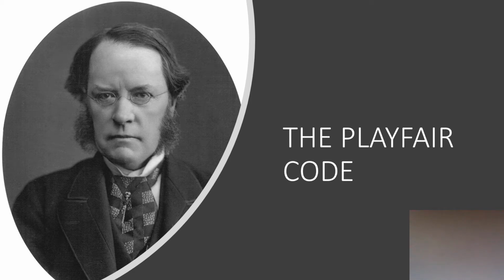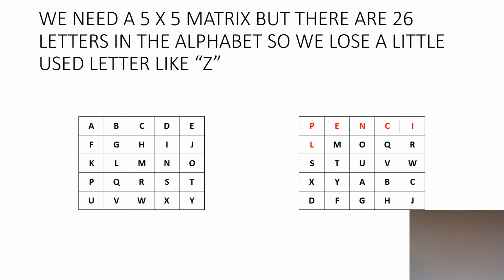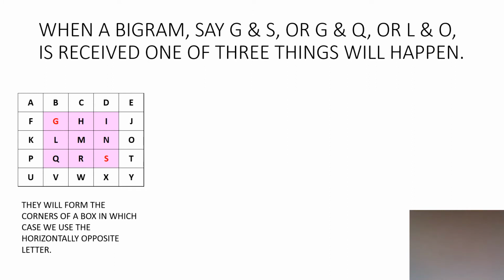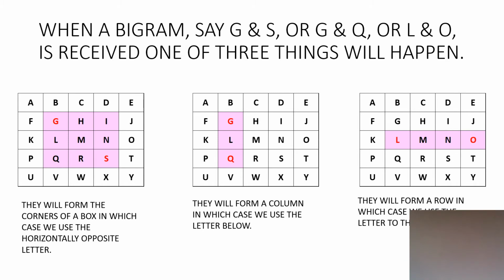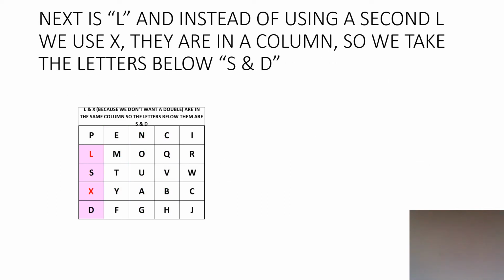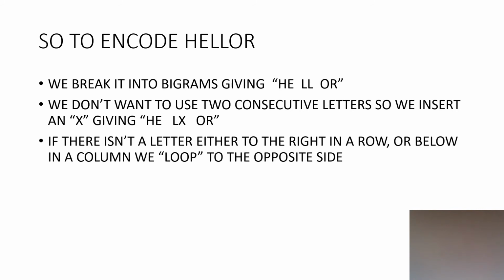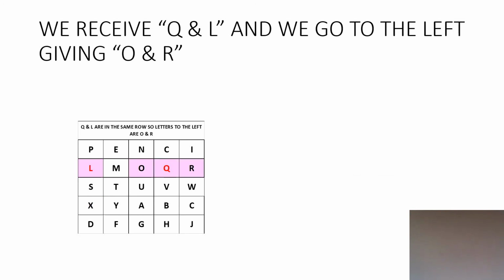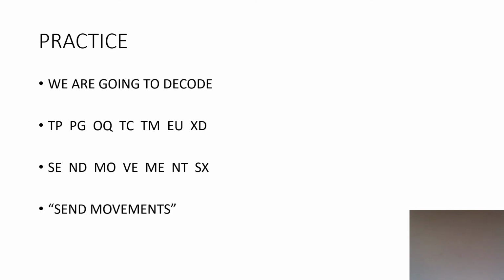THE PLAYFAIR CODE